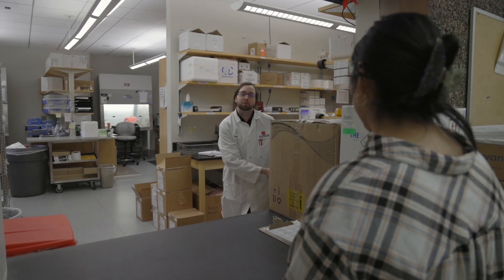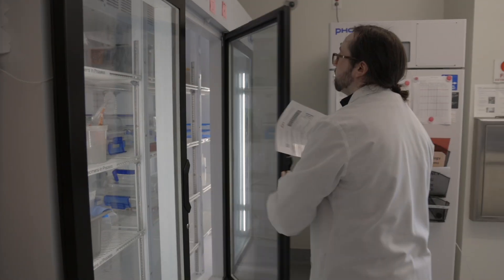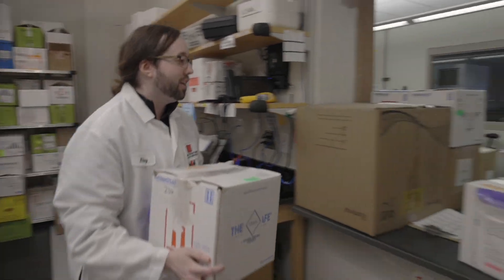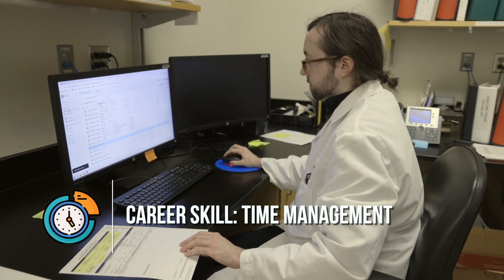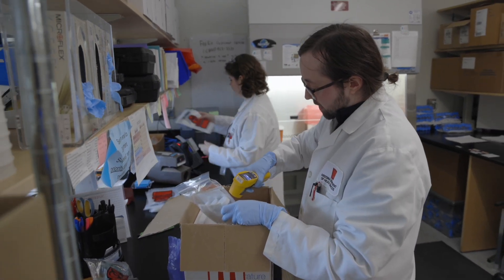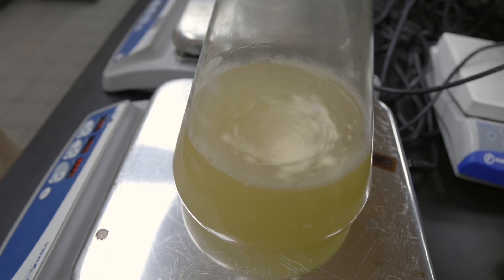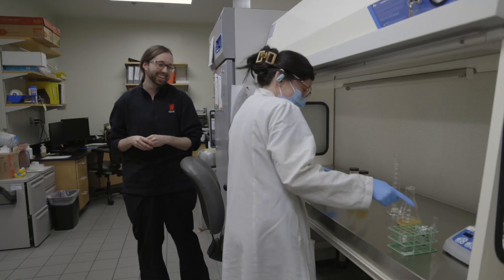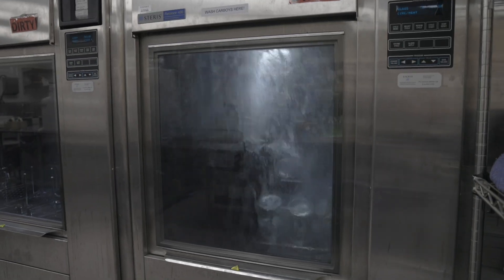Industry Spotlight - Laboratory Technician, Arizona Department of Health Services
Meet Riley Grapentine, Laboratory Technician at the Arizona Department of Health Services. Riley shares his day-to-day work schedule and emphasizes the importance of communication and literacy in his field. He also reminds us to take care of ourselves, because we can only be at our best when we are healthy and happy!

🔄 Connect with Industry Professionals who can support your instructional goals with Educator Pro Connect

❓WHAT are Industry Spotlights❓
Industry spotlight videos are short, informative videos that highlight a specific industry and professionals who work in that industry. The videos also showcase the educational pathways the professionals took to arrive in their current position.
The Arizona CTE (Career and Technical Education) Professional Skills outline essential employability skills that help students succeed in the workforce. These skills are grouped into five key areas:
Communication – Effective verbal, nonverbal, and written communication.
Collaboration – Teamwork, leadership, and adaptability.
Work Ethic – Responsibility, time management, and dependability.
Professionalism – Integrity, respect, and a positive attitude.
Problem-Solving – Critical thinking, creativity, and decision-making.